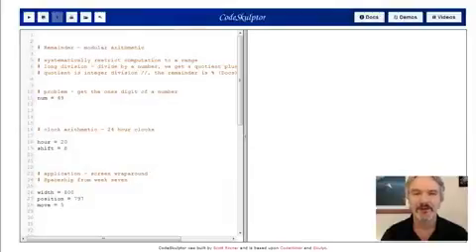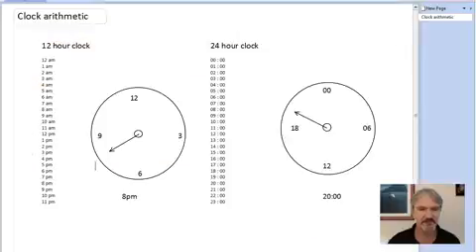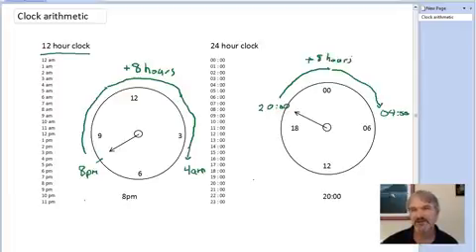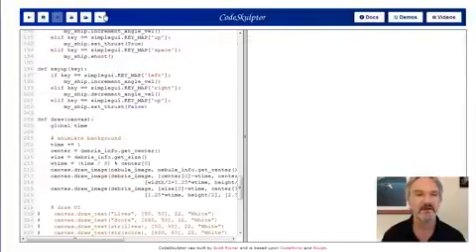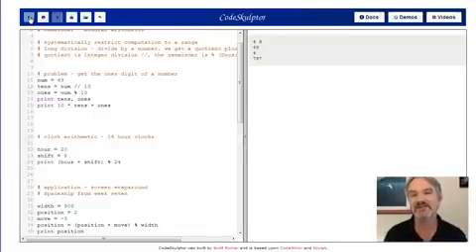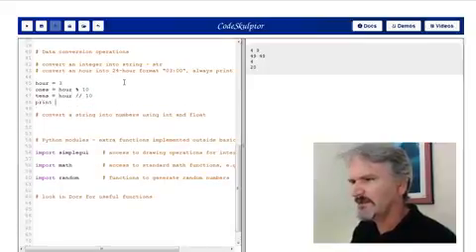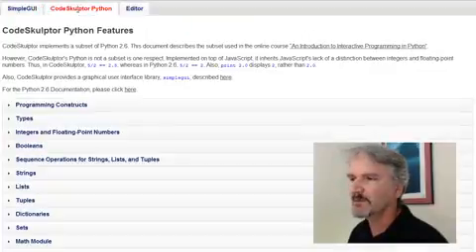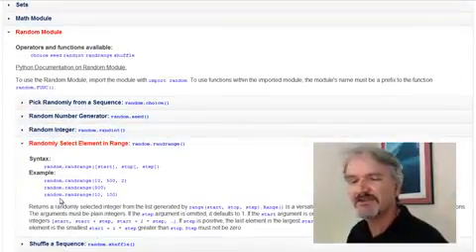More Operations 1a3